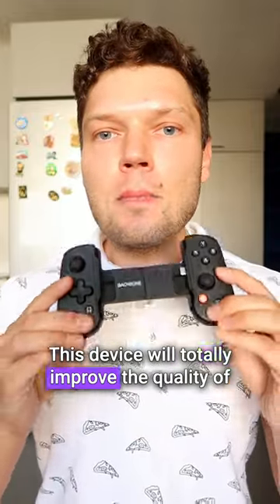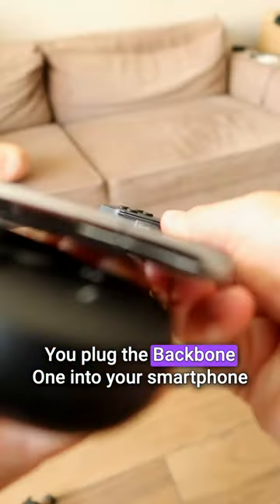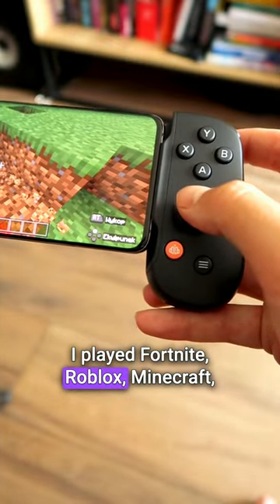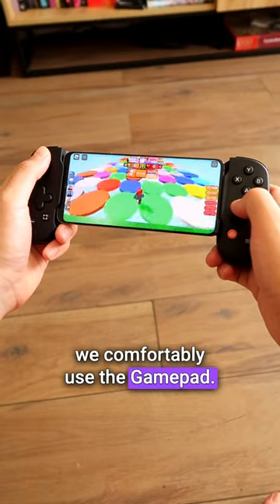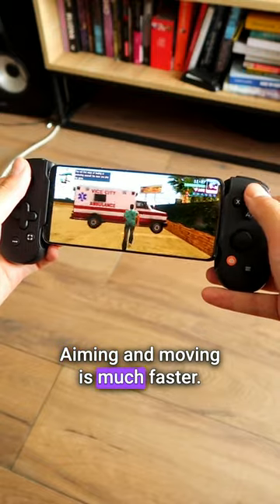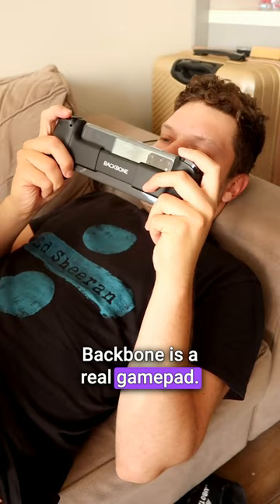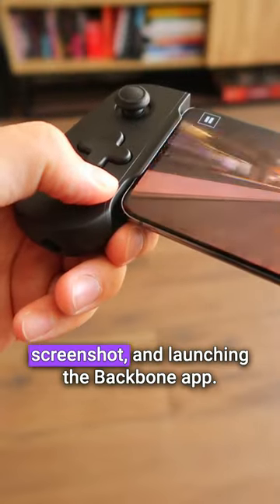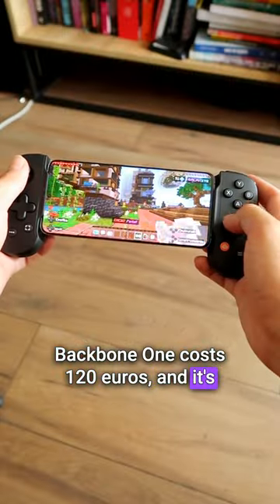🎮 Backbone One - gamepad for smartphone 🎮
This device will totally improve the quality of your gaming experience on your smartphone. How it's working? You plug the Backbone One into your smartphone and the fun begins. Mobile gaming is taken to the next level. I tested the Backbone in many games. I played Fortnite, Roblox, Minecraft, Call of Duty, GTA, Vice City and Asphalt. The device works brilliant. Instead of struggling with touch control, we comfortably use the Gamepad. Wow! The Backbone gives the biggest advantage in shooting games. Aiming and moving is much faster. I suddenly started becoming MVP in Call of Duty and Fortnite. And I also finally beat the classic GTA. Backbone is a real gamepad. We have two analog sticks, a D-Pad, triggers, bumpers, and so on. There is also a button for a screen recording, taking screenshot, and launching the Backbone app. You can connect headphones and the smartphone charger to the device. Backbone One costs 120 euros, and it's totally worth it.